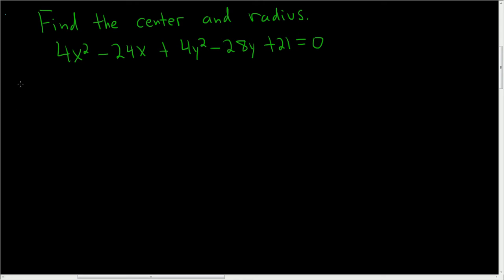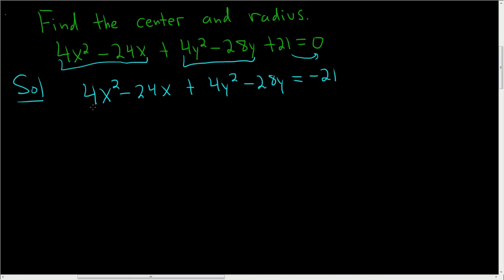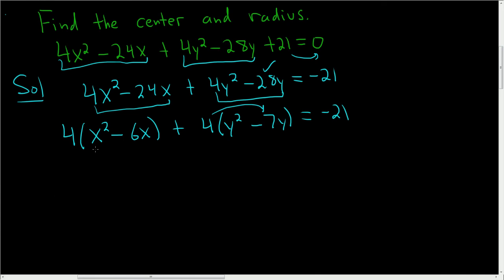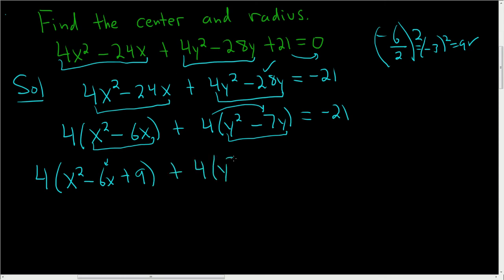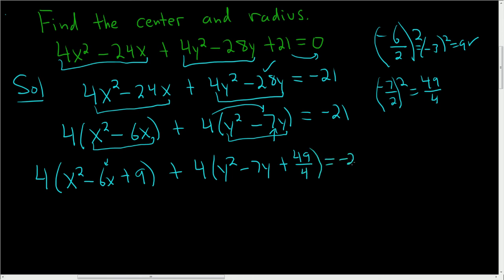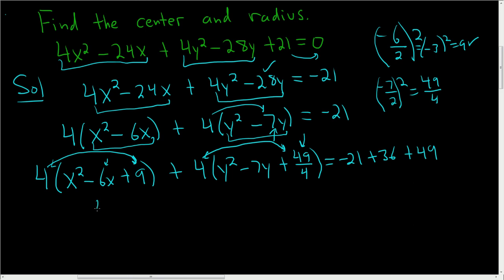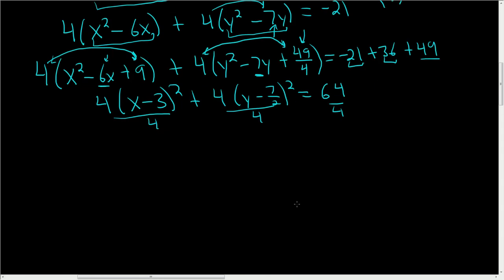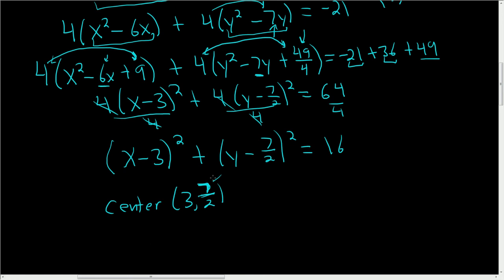Finding the Center and Radius of the Circle 4x^2 - 24x + 4y^2 - 21y + 21 = 0